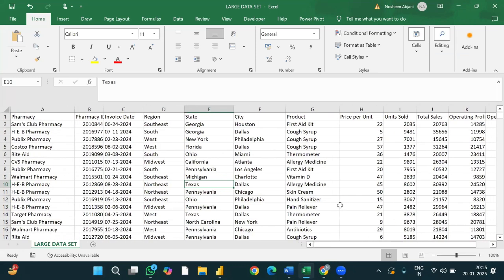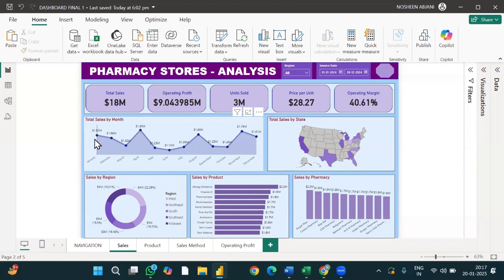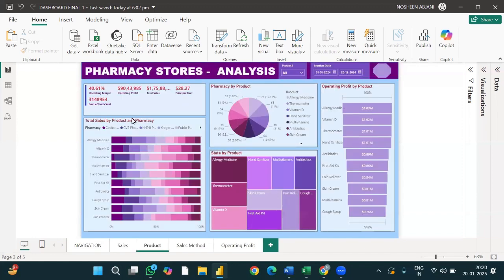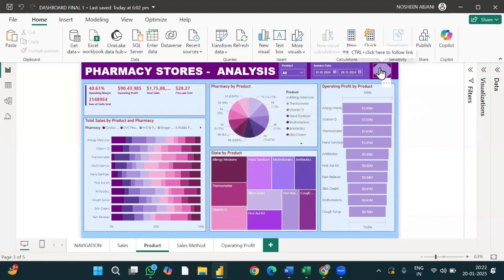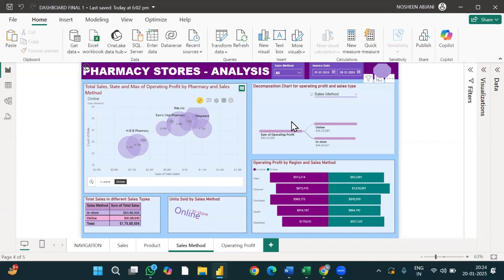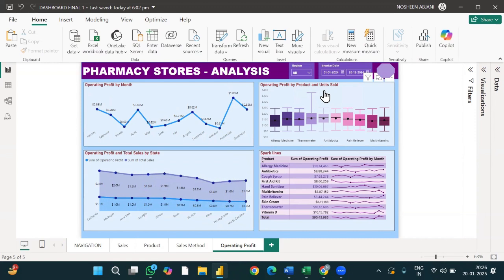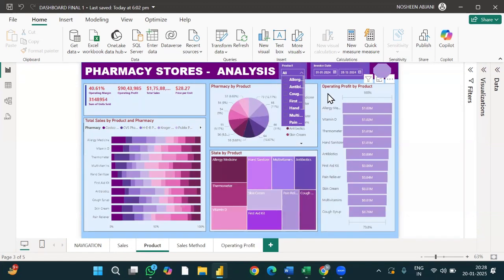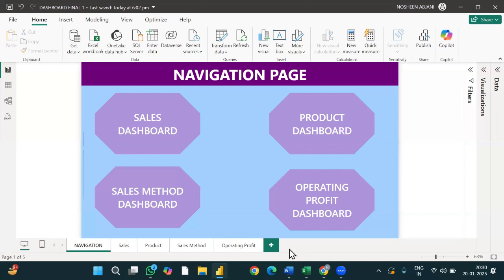PERFORMANCE ANALYSIS AND INSIGHTS FROM USA RETAIL PHARMACIES- NOSHEEN ABJANI POWER BI DASHBOARD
Using a dataset sourced from Kaggle, I built a step-by-step dashboard, detailed in the attached report summary. Proud to share that this project was among the top-ranked in my cohort!